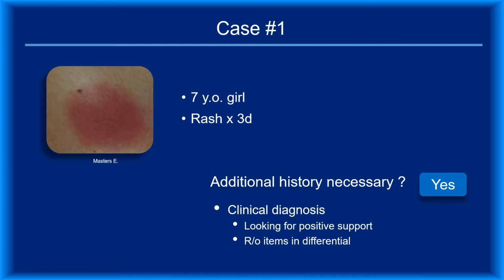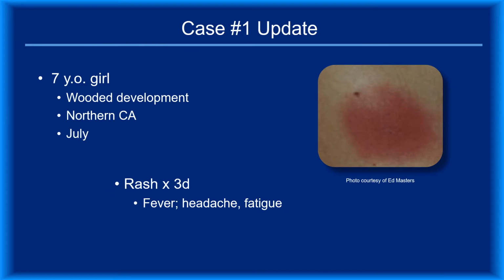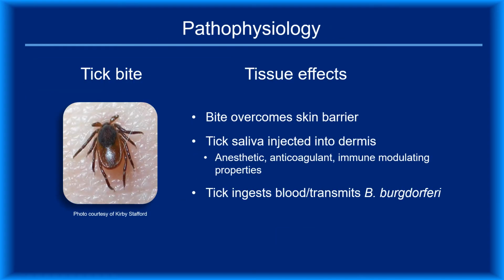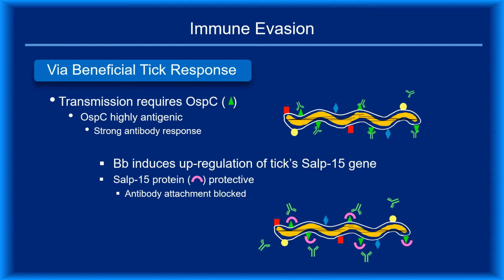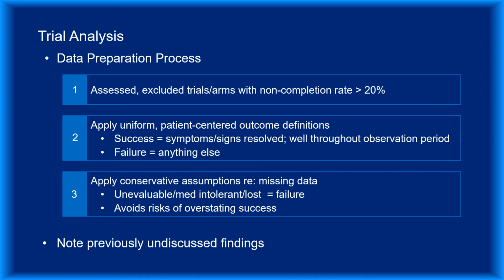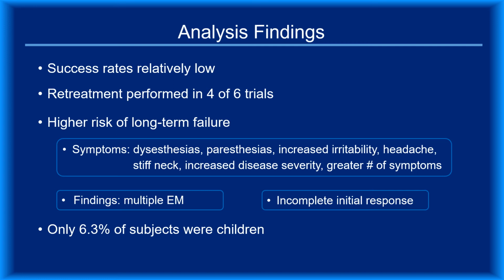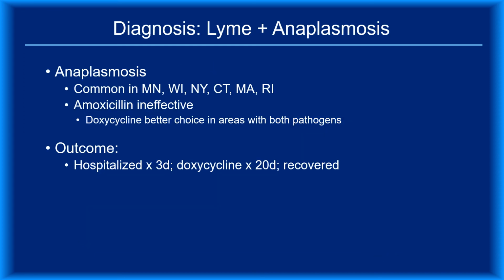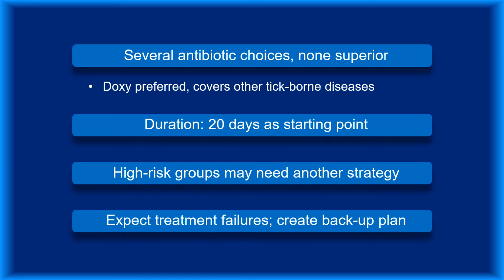Case studies in early Lyme disease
Course overview: Lyme disease is an increasingly common infectious disease in many regions of the U.S. Prompt diagnosis and treatment of early Lyme disease results in better outcomes. This presentation provides physicians with clinically relevant information that will enhance their diagnostic and management skills.

Instructor: Elizabeth L. Maloney, MD